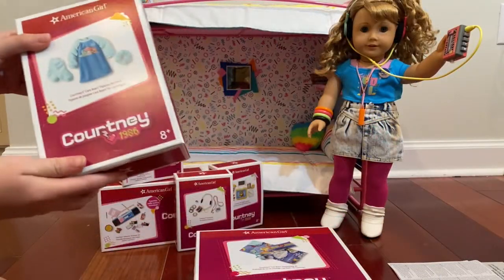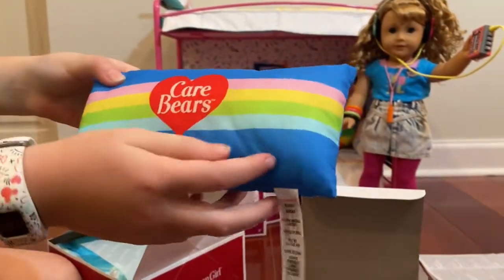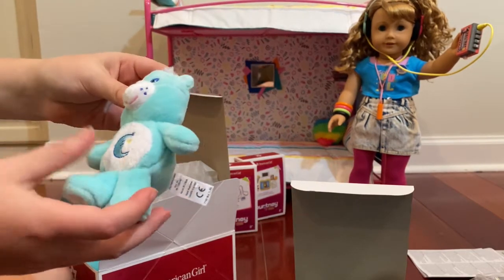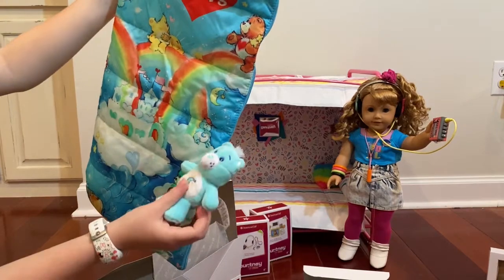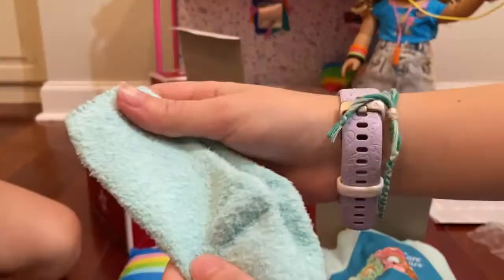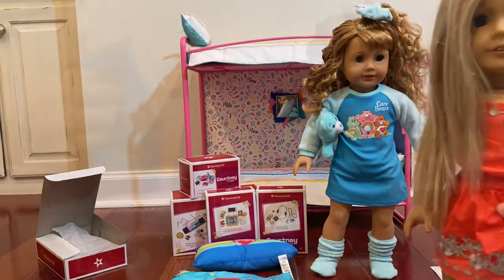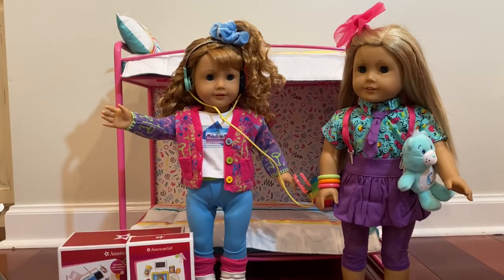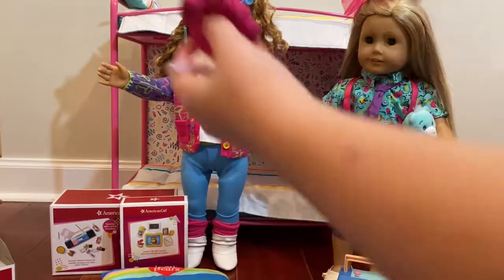Courtney Moore Sets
Watch as we unbox The new historical American Girl, Courtney Moore’s clothes and pajamas!